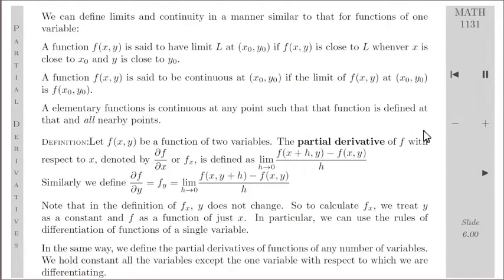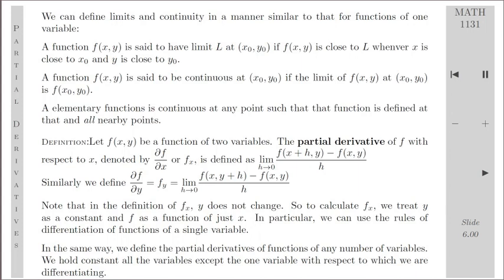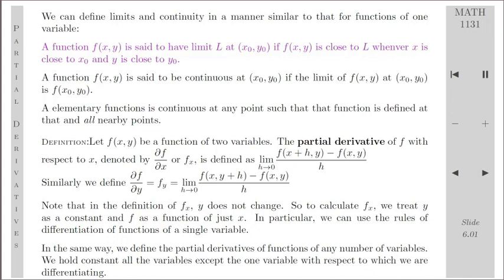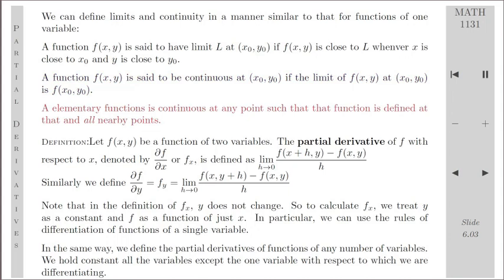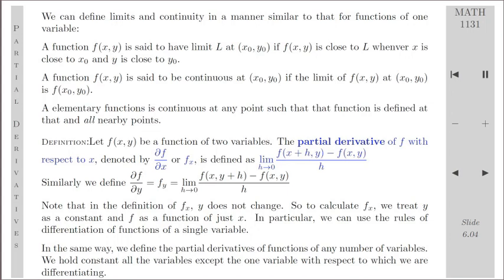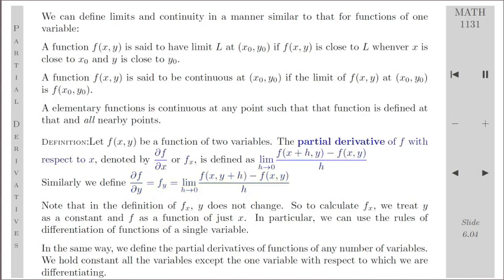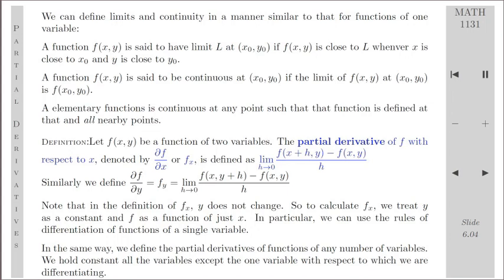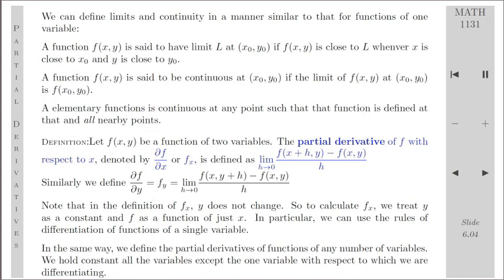17 01 E Defining Partial Derivatives